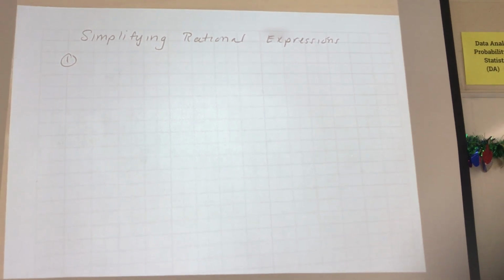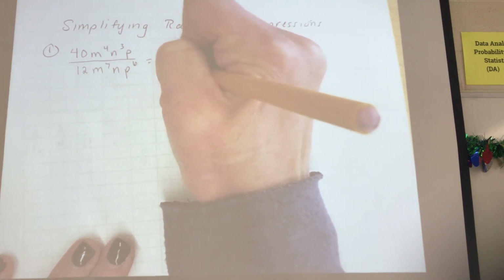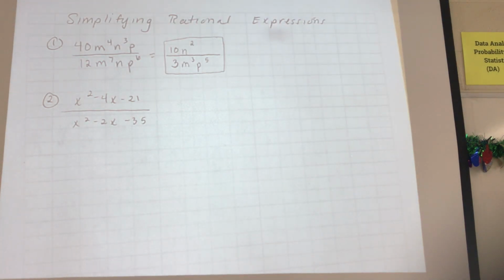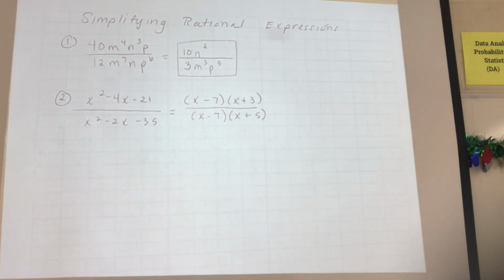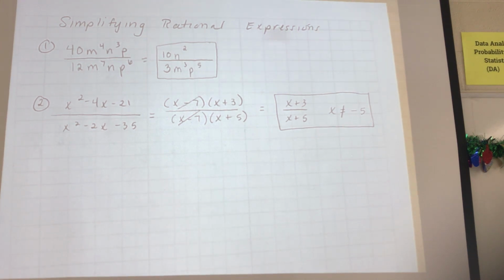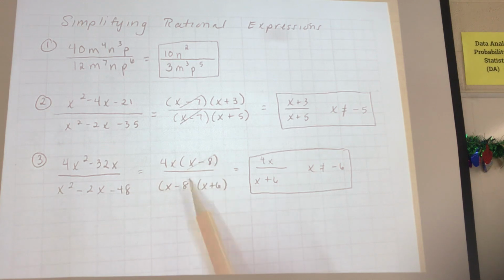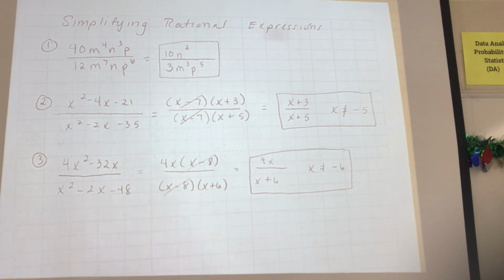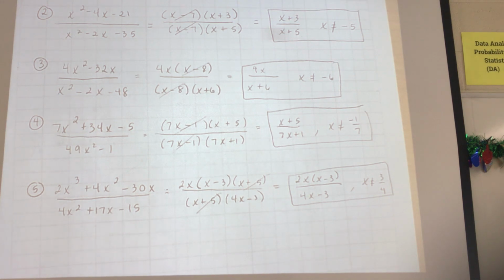Simplifying Rational Expressions